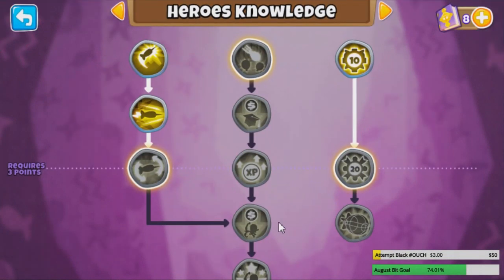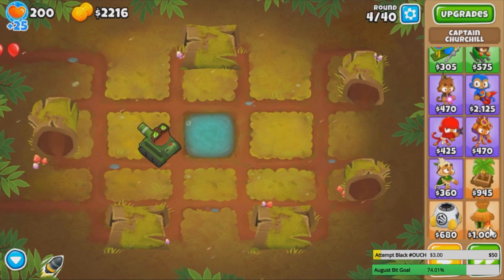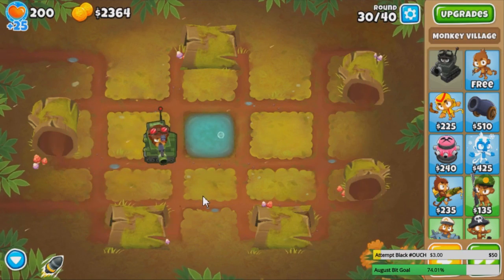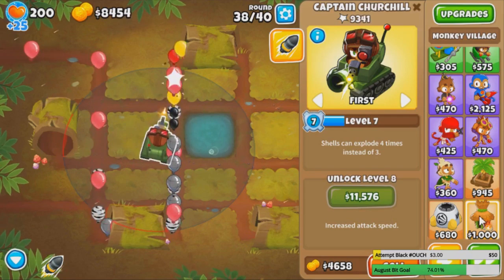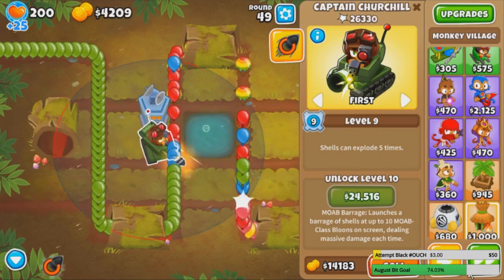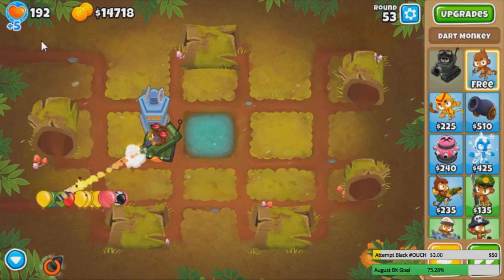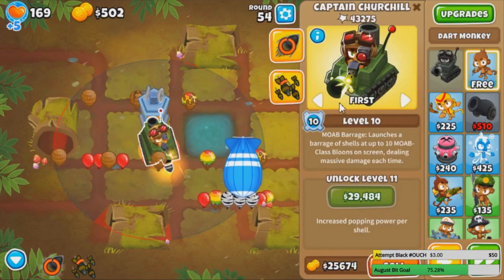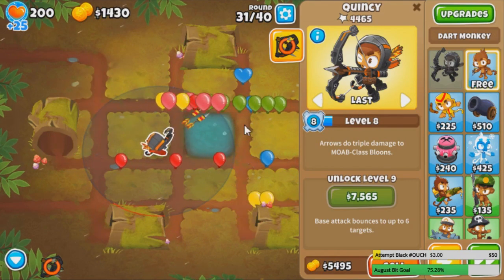How Long Can You Survive With Captain Churchill? (Bloons TD 6)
How Long Can You Survive With Captain Churchill in Bloons TD 6 / BTD6? The new tank hero packs a big punch both in terms of popping power as well as price. Do you think he will survive as long as you think he can? Find out here.